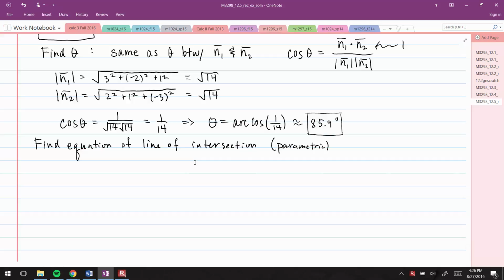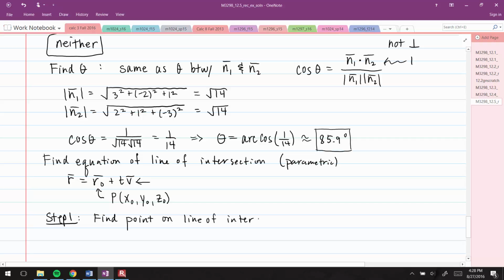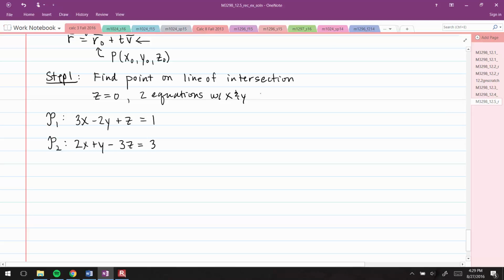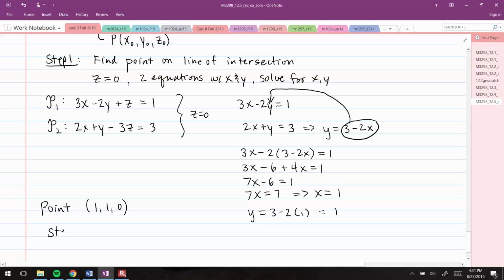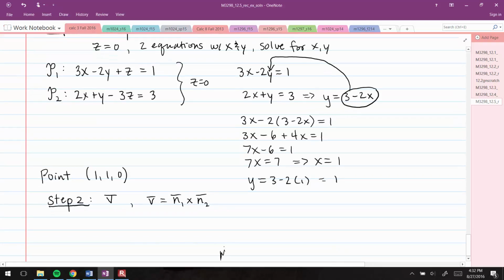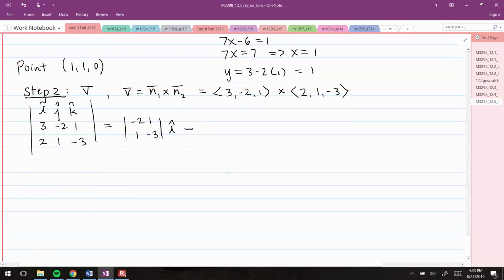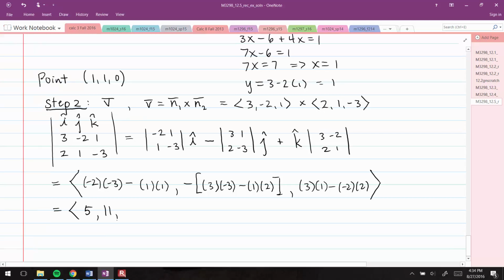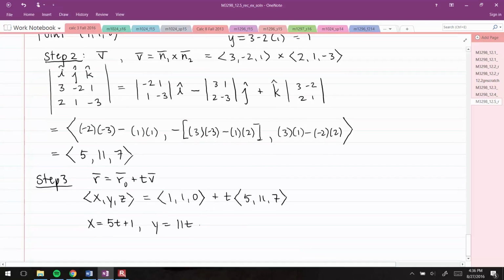12.5_ex_like_51etc_part2